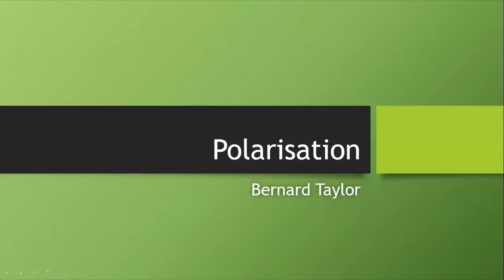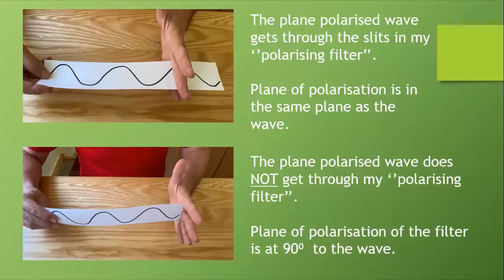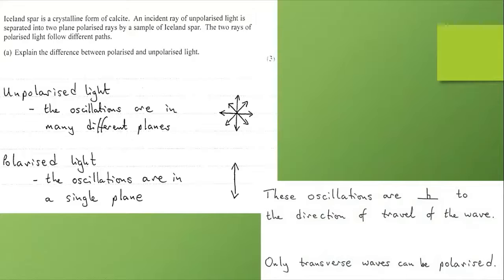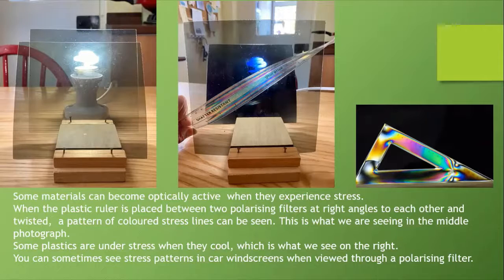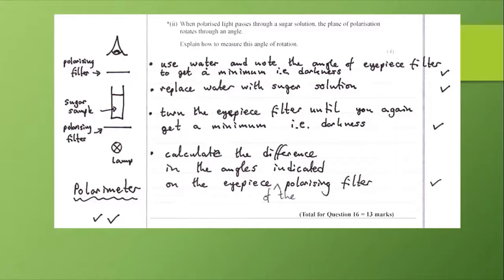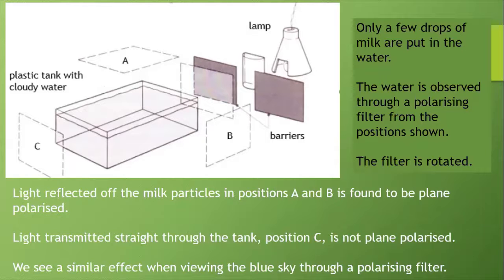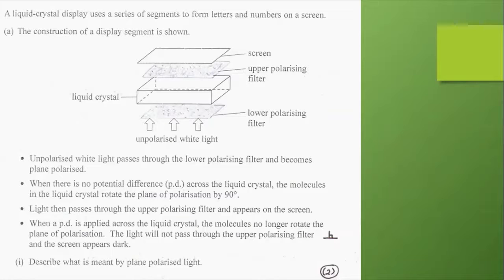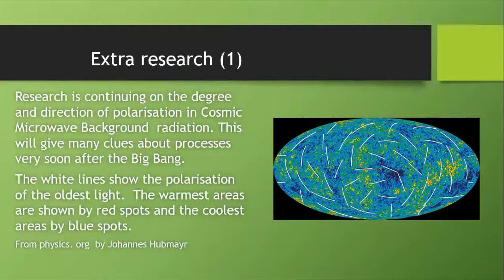POLARISATION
Electromagnetic radiation and electric field vectors.  Polarised and unpolarised light. Crossed polarising filters.
Iceland Spar and double refraction. Polaroid sunglasses and glare.
Stress analyser using crossed polaroids.
The Polarimeter and a Physics exam question.
Reflected light being partially plane polarised.
Polarisation of gigahertz radio waves.
Liquid crystal displays: Physics exam question.
Suggested Research Topics: CMBR and polarisation, Viking sunstones, viewing the blue sky through a polarising filter.